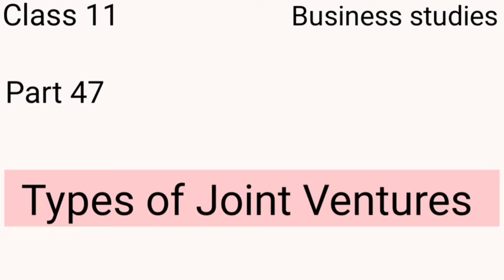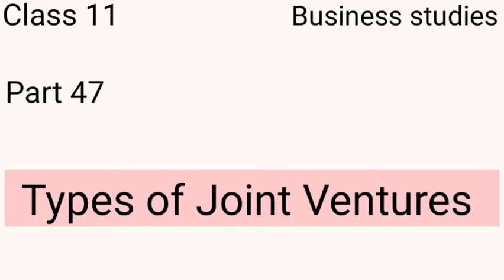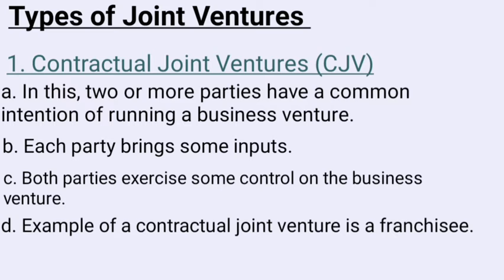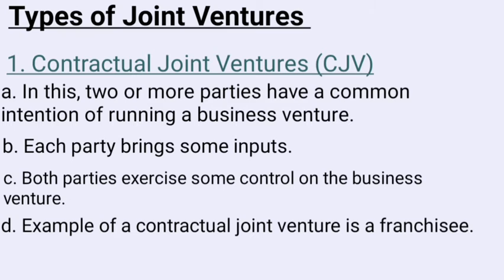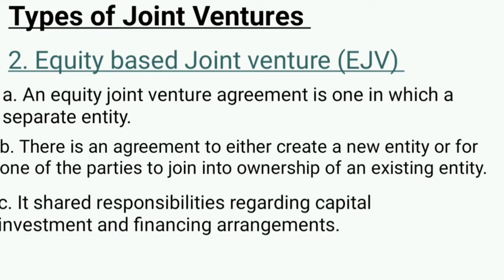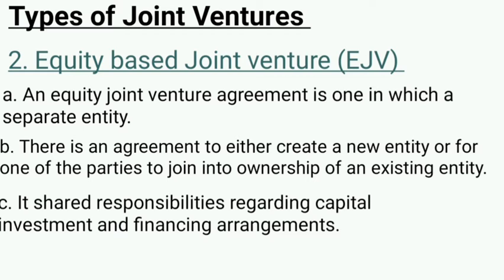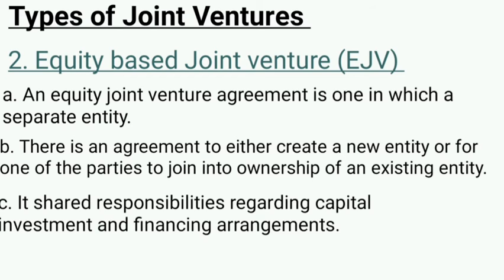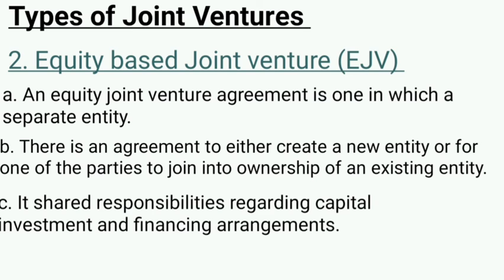B.st, Class 11: Part 47 Types of Joint Ventures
B.st, Class 11

Part 47

Types of Joint Ventures

for contact